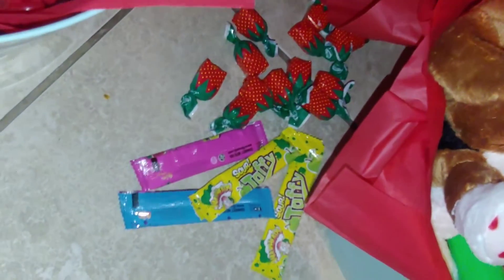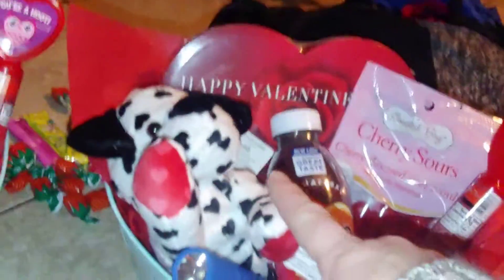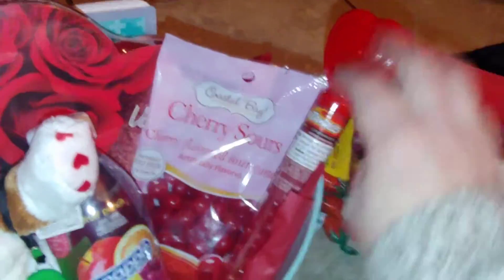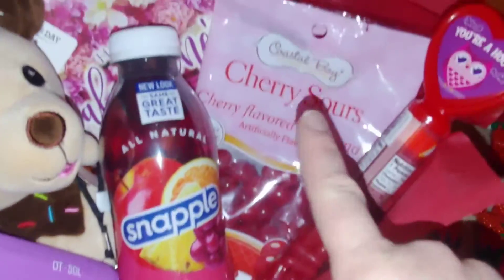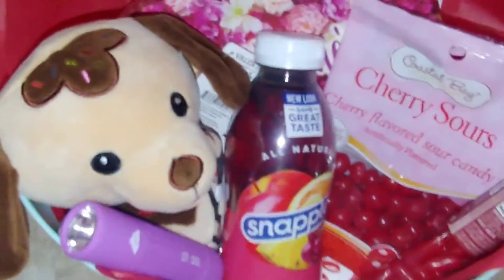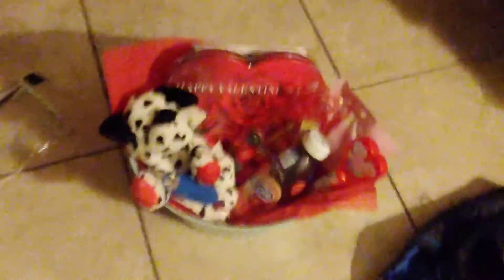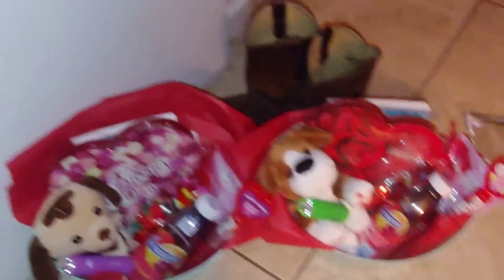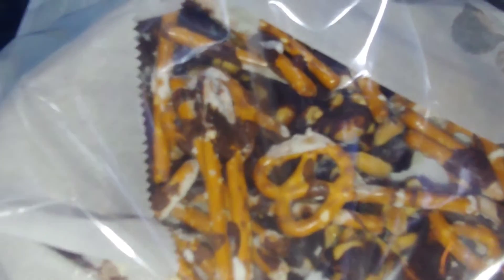Valentine's Day gift baskets